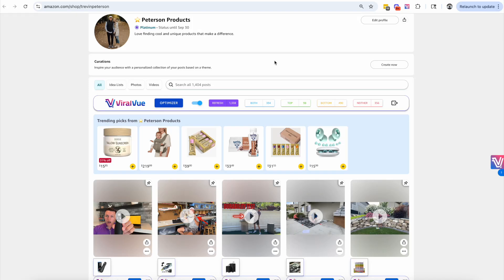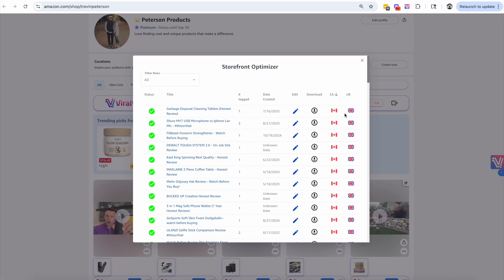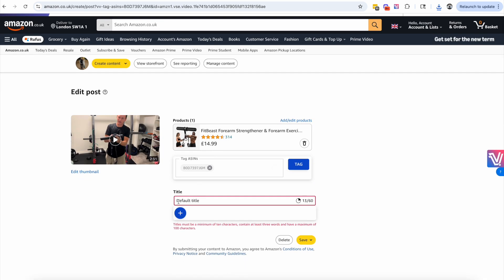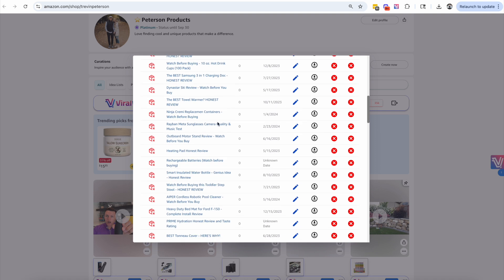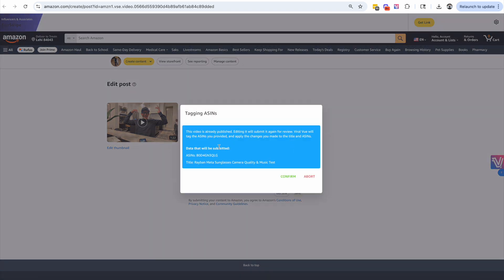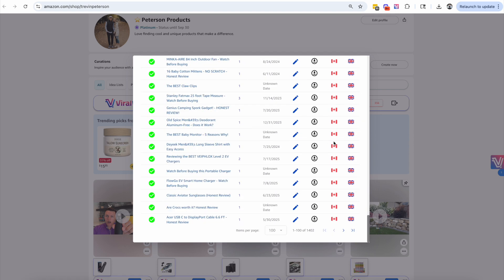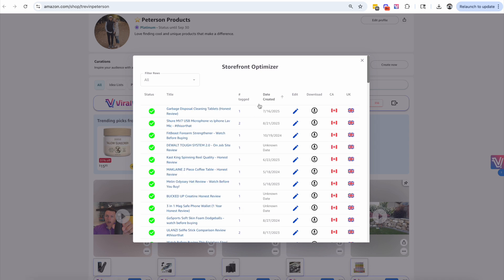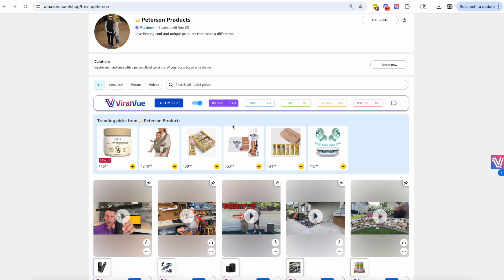Increase Your Amazon Influencer Commissions with NEW Storefront Optimizer!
The Storefront Optimizer makes it easy to find cross-promotion opportunities in the UK and Canada marketplaces. It also highlights videos missing product tags, so you can fix them fast.
You’ll be able to download your videos, tag parent ASINs, and create title templates for faster uploads.
This powerful tool is built to plug the holes and stop the leaks in your Amazon Influencer storefront so you don’t miss out on views or commissions.

New to Viral Vue?